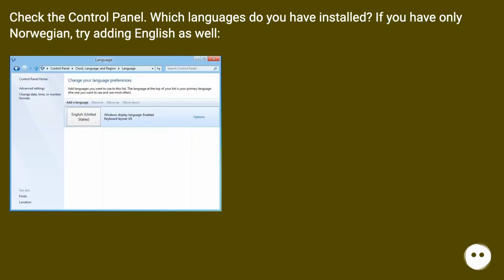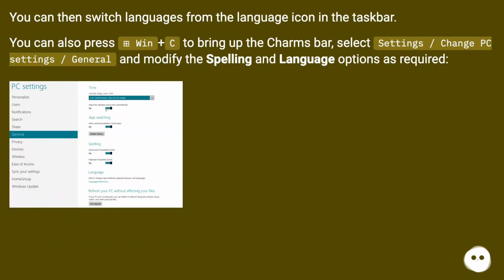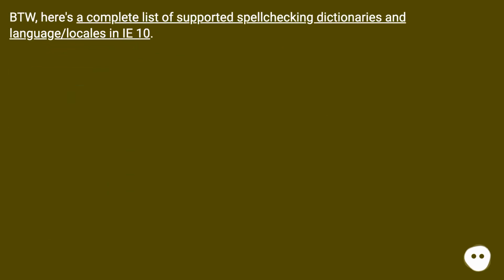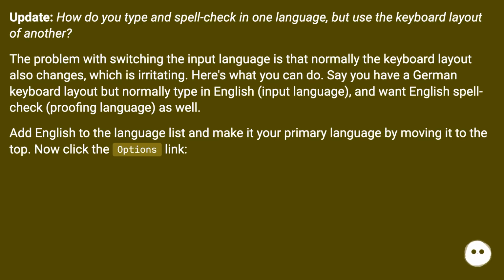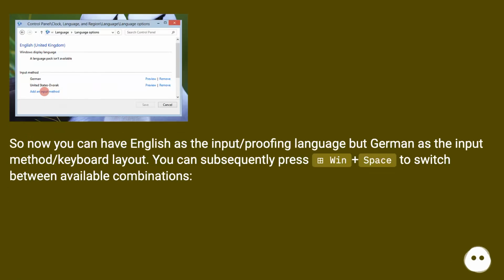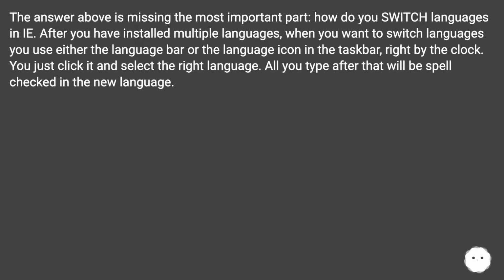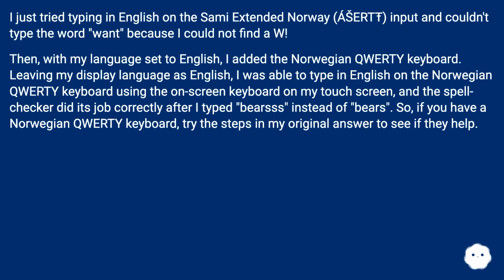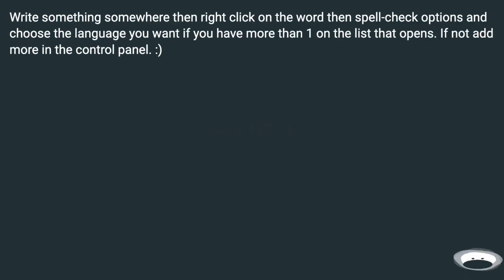How can I change the spell check and auto-correction language of IE10/Windows8?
Chapters
00:00 How Can I Change The Spell Check And Auto-Correction Language Of Ie10/Windows8?
00:20 Accepted Answer Score 24
01:44 Answer 2 Score 1
02:08 Answer 3 Score 0
03:17 Answer 4 Score 0
03:29 Thank you